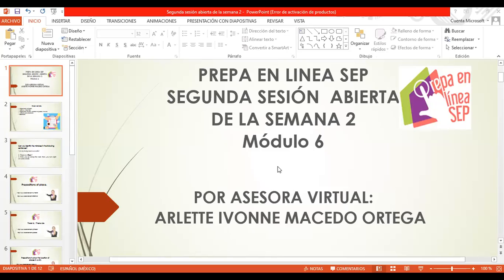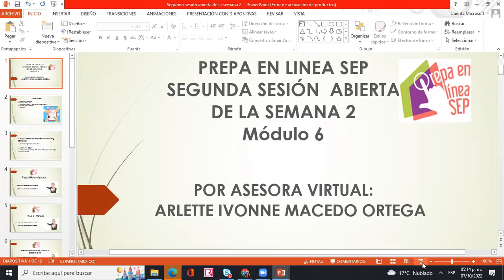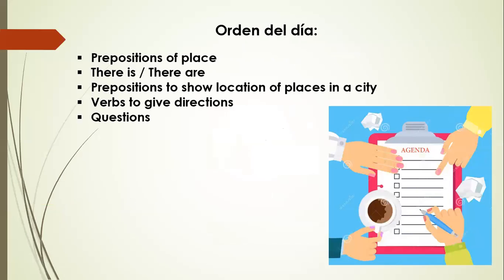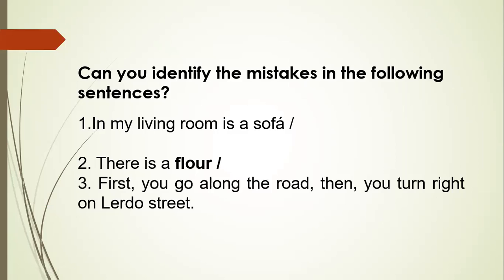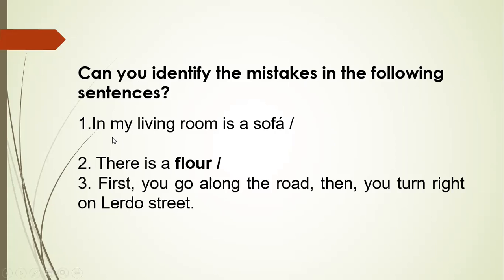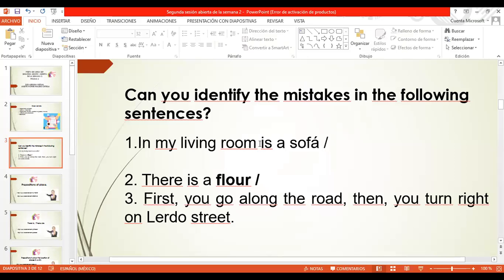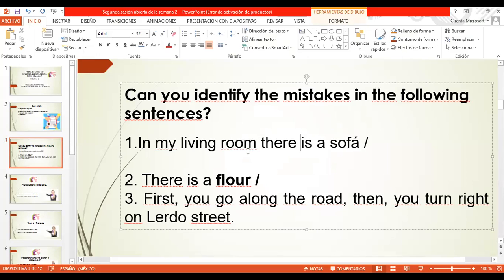Segunda Sesión Abierta de la Semana 2, G38, Módulo 6